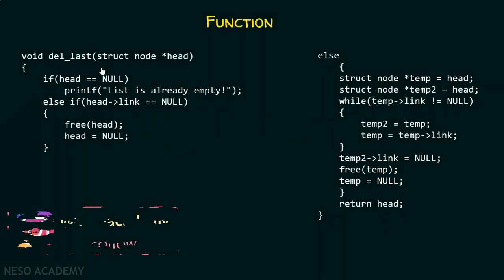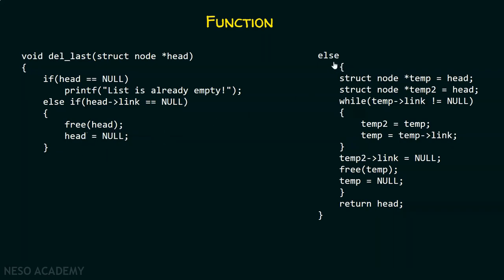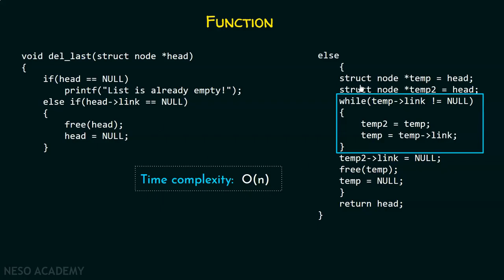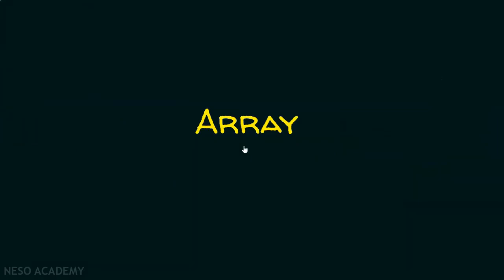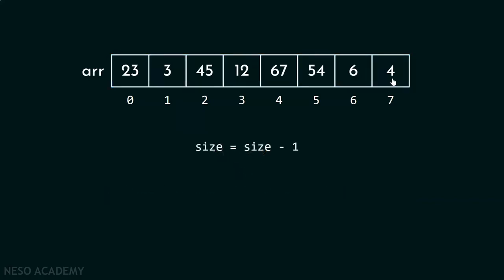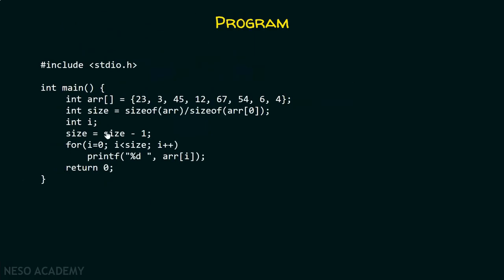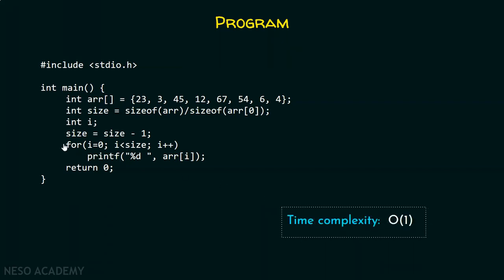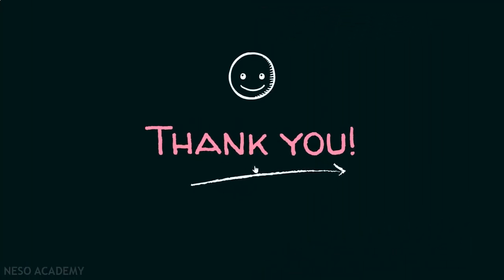52 Deletion at the End Singly Linked List vs Array